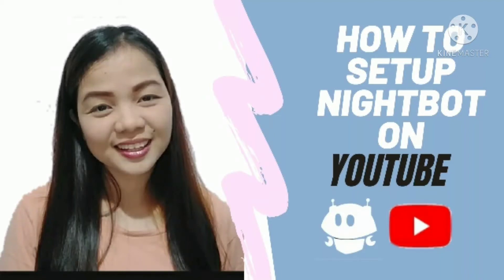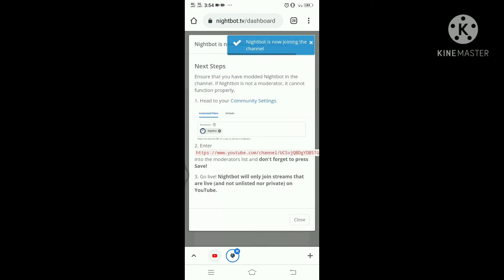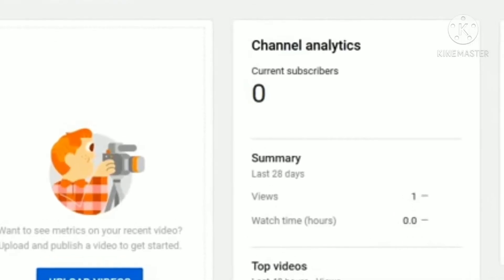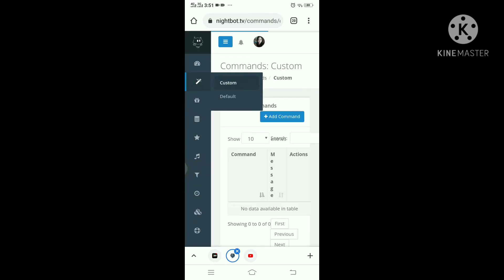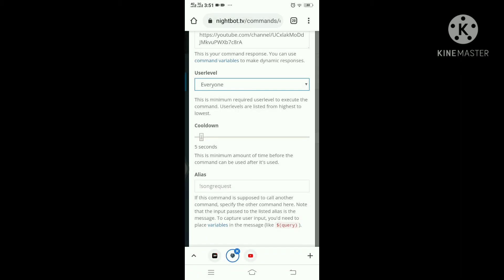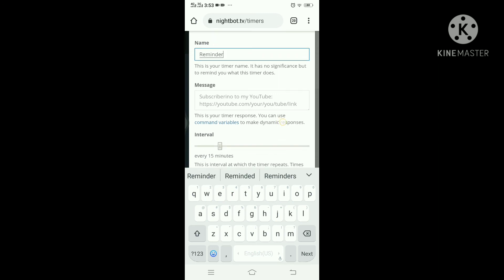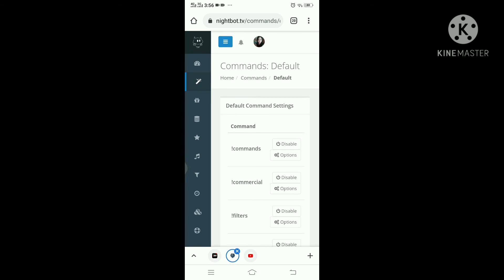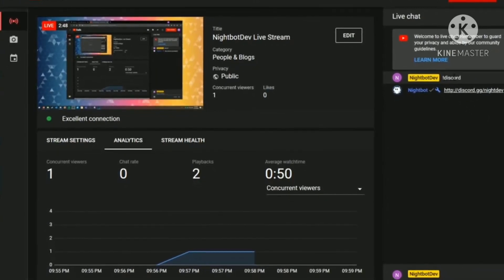How to setup nightbot on YouTube | Tutorial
nightbot is for online live streaming. and